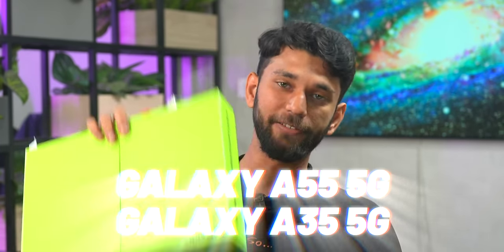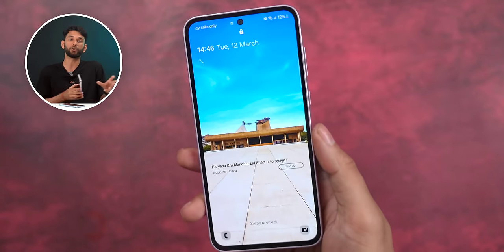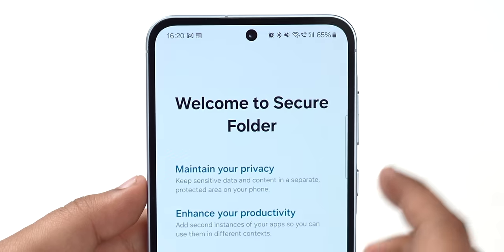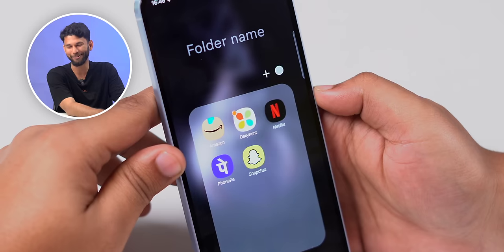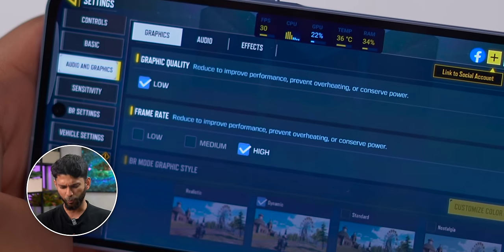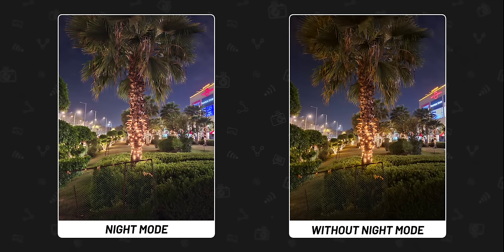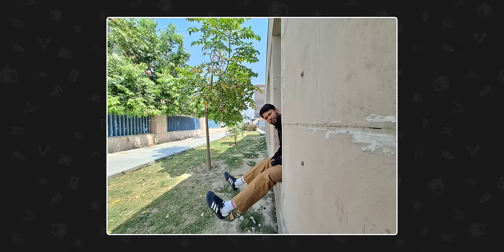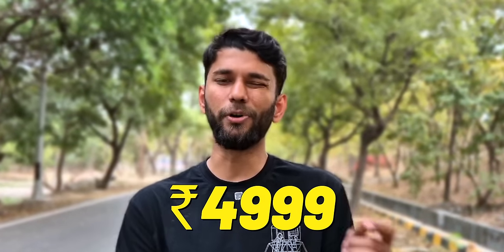We tried latest Samsung Galaxy A Series *A35 5G & A55 5G*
This video is made in collab with Samsung.

🌟 Team TechWiser 🌟